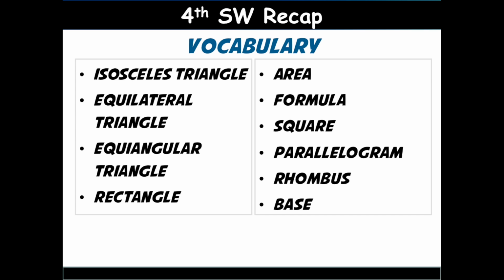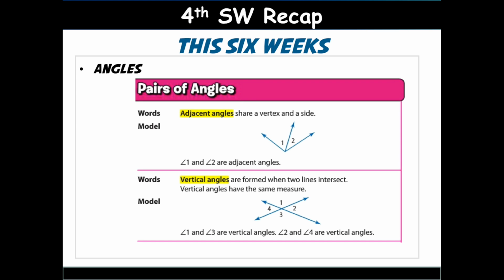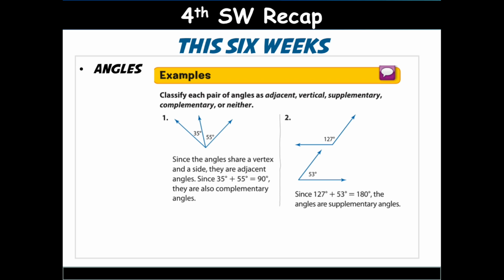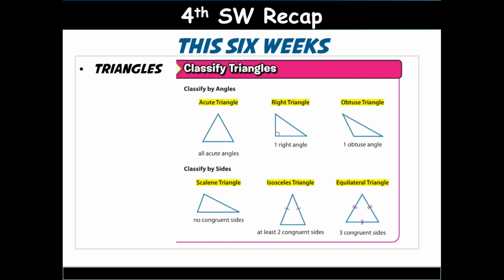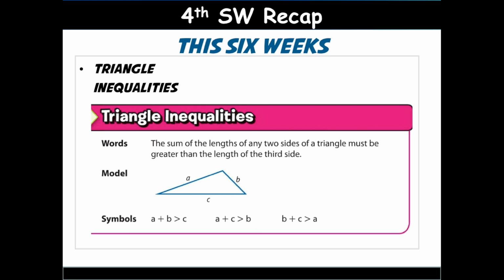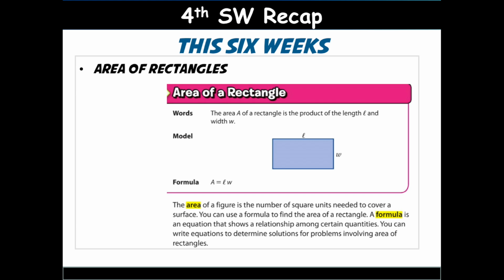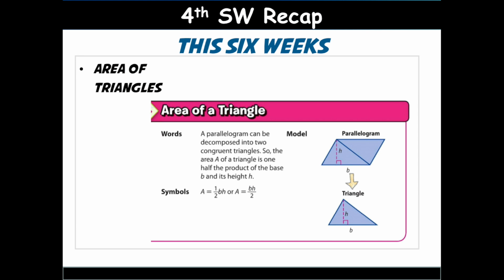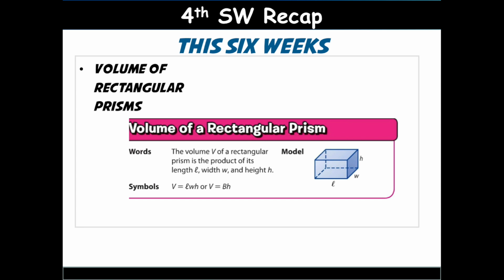4th Six Weeks Recap Part 2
Mr. Byrd recaps the material that was covered during the second half of the fourth six weeks of the 2014-15 school year.